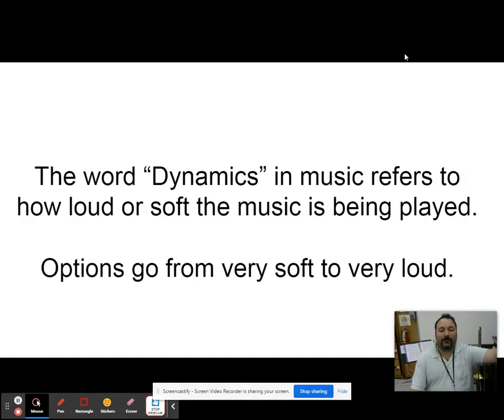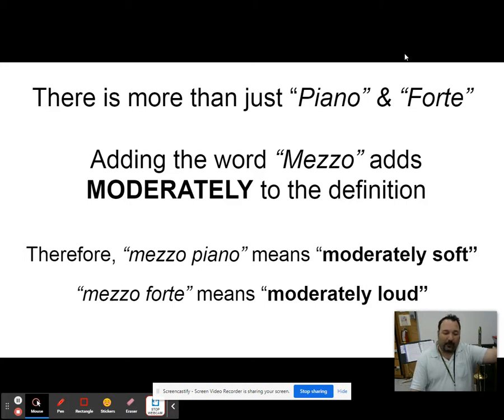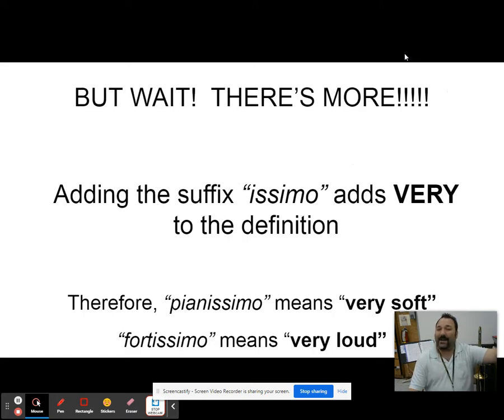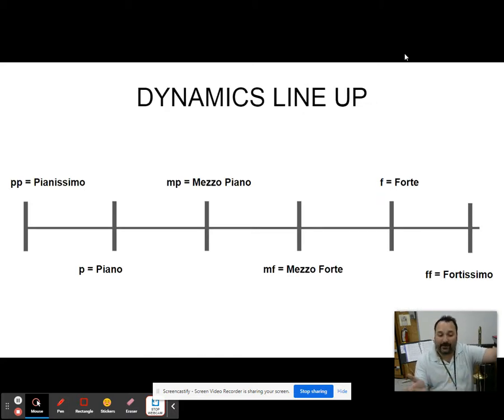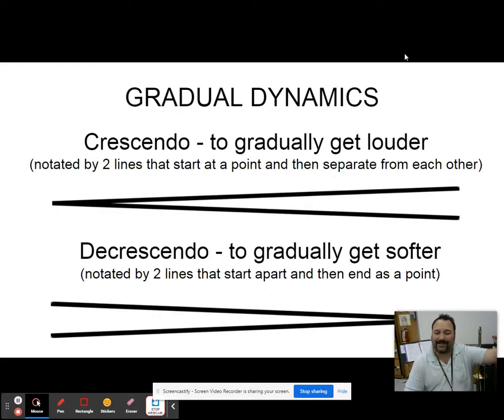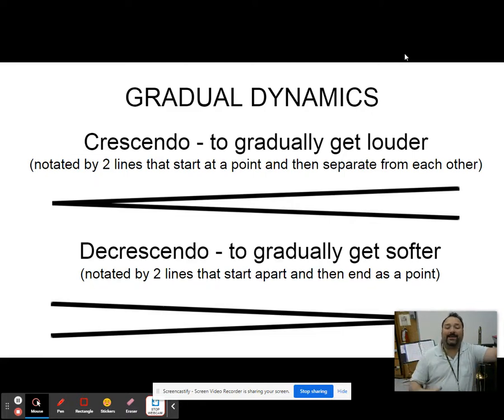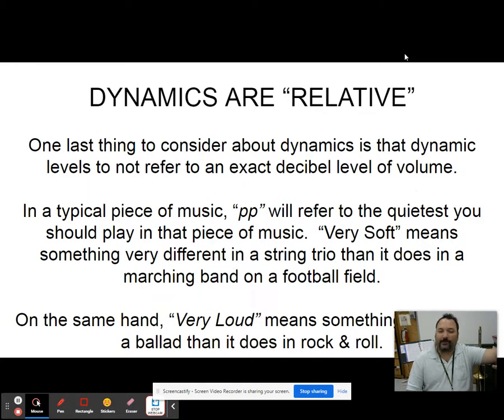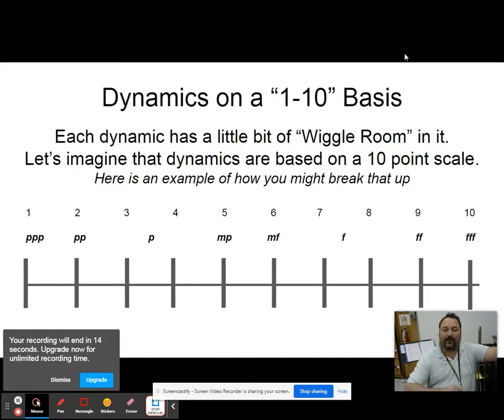Dynamics - Explained By Joe Verderese!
TEACHERS - Click this link to access a Google quiz I made to accompany this video.  Once you copy it, you can feel free to edit/adjust as needed.